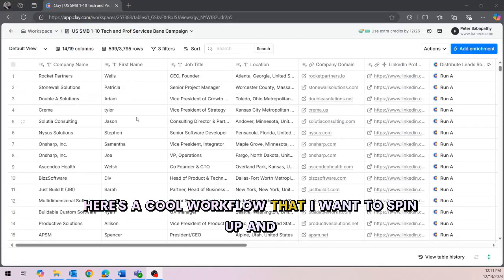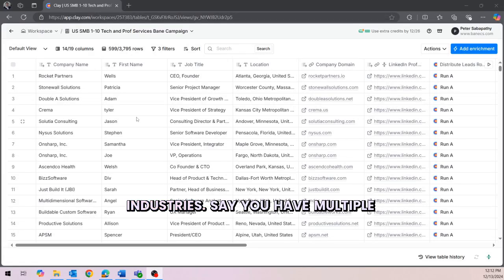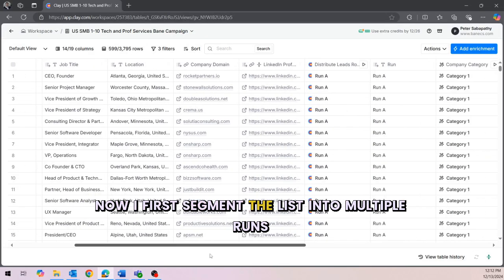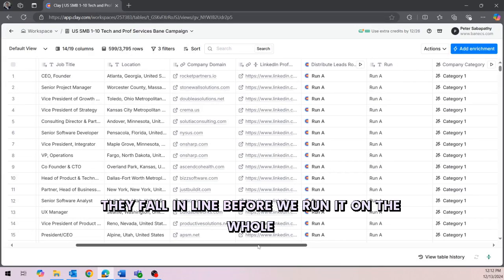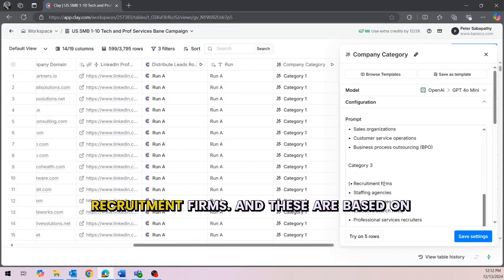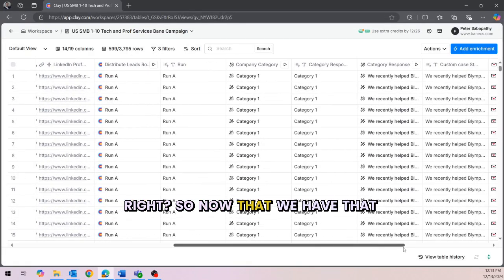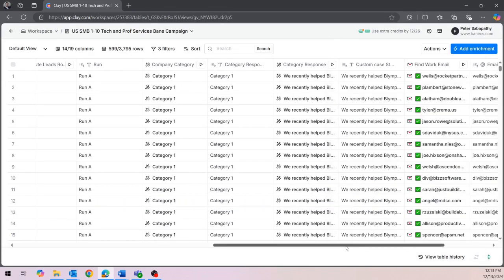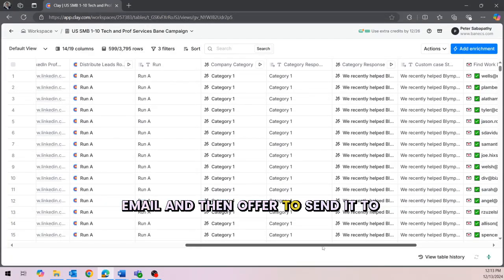Customize your outreach with relevant case studies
In this video, we explore a streamlined workflow for targeting multiple verticals with your cold outreach campaigns, ideal for businesses like Microsoft IT Partners, accountants, and SMBs in tech or professional services. Learn how to use AI tools to segment your contact lists, customize outreach by industry, and leverage case studies and testimonials to boost engagement.

Key topics covered include:

Categorizing leads into verticals like software development, call centers, and recruitment firms.
Personalizing email messages without links or attachments for higher deliverability.
Using industry-relevant testimonials to increase response rates.
Ensuring your targeted email campaigns align with best practices for cold outreach.
Perfect for B2B marketers, sales professionals, and outbound agencies looking to scale outreach efficiently. Don't miss this actionable guide to creating highly-targeted lead generation strategies!
Be sure to check out our plans discounted till the new year